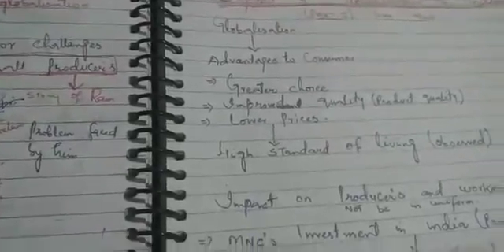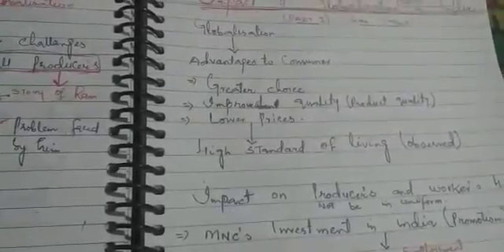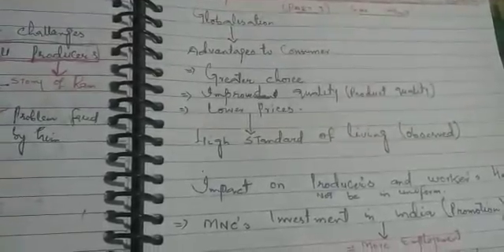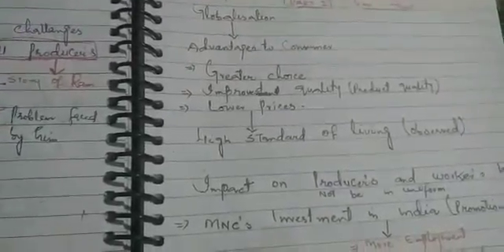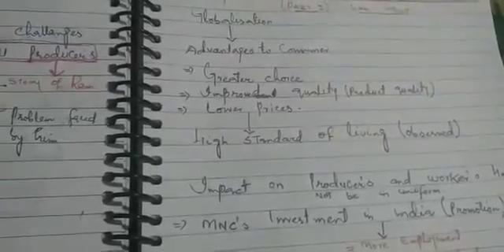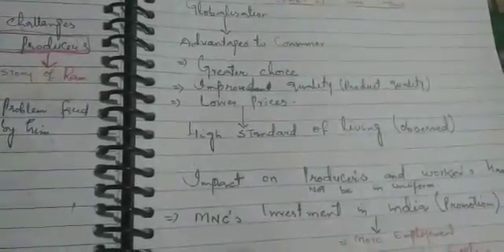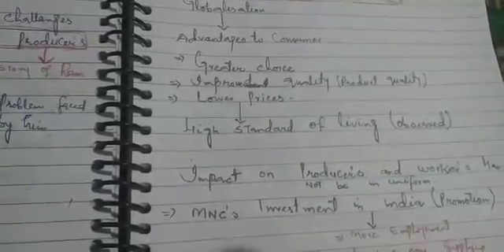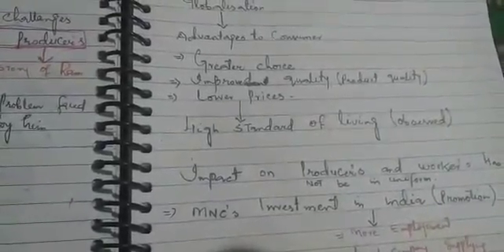CLASS 10 SOCIAL TOPIC POSITIVE IMPACT OF GLOBALISATION ON INDIA PART 1